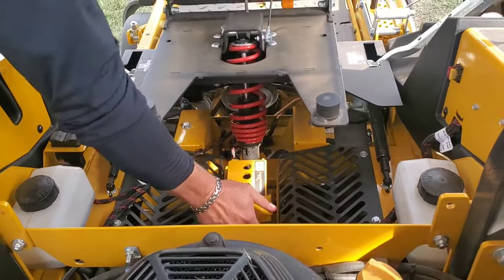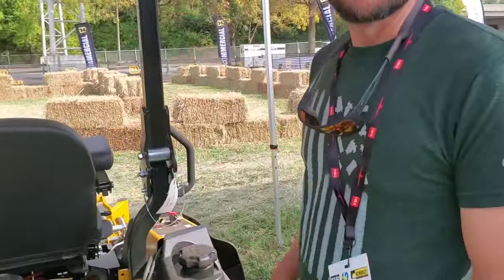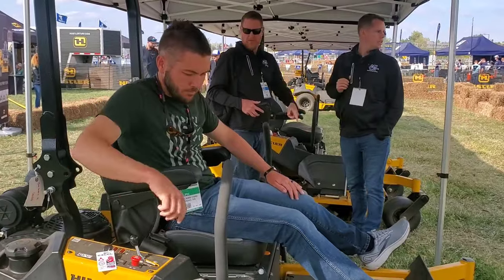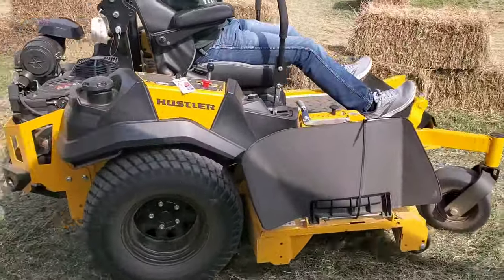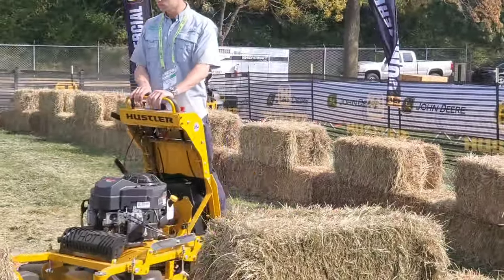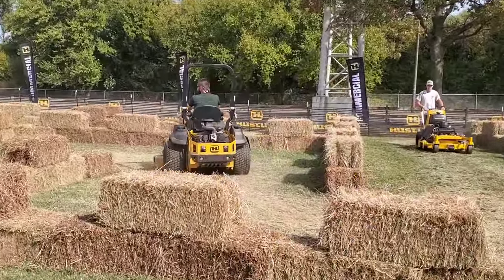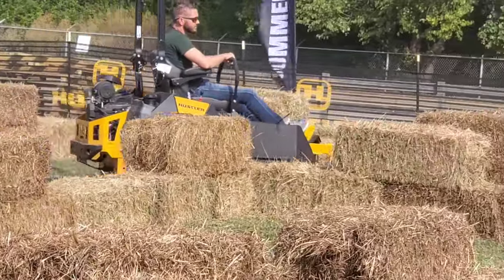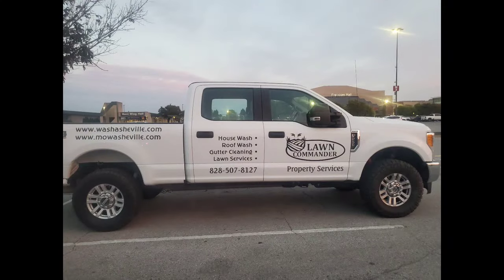Hustler's X-RIDE ALL NEW suspension zero turn mower!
some more footage from @equipexposition
equip expo 2023